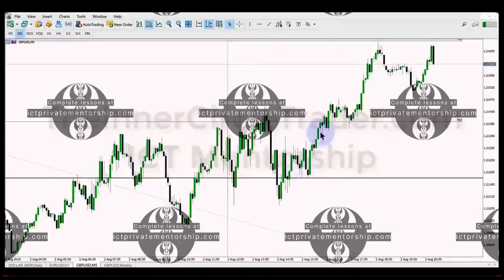ICT private mentorship tips and insights: Thanks God it is Friday (TGIF)